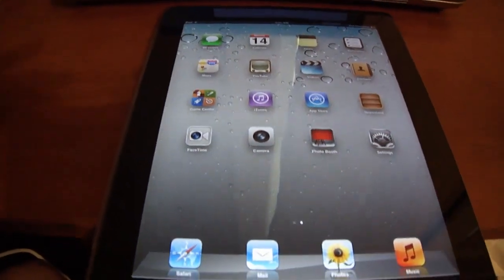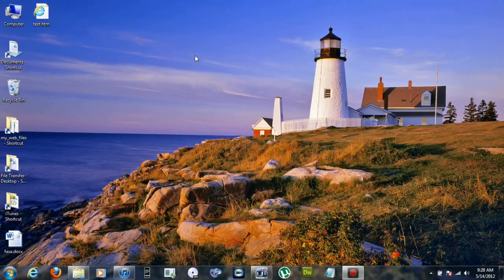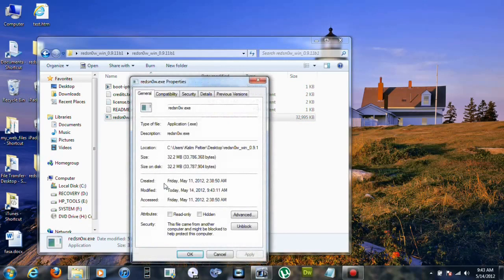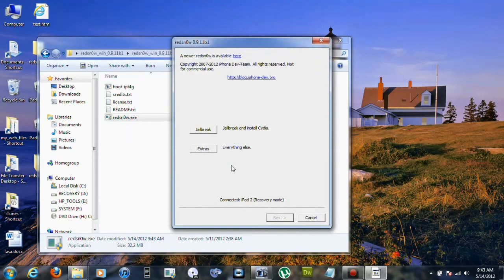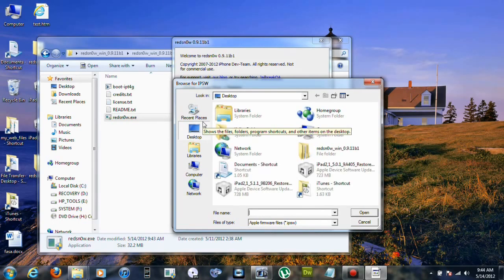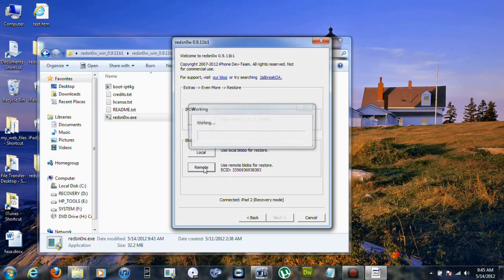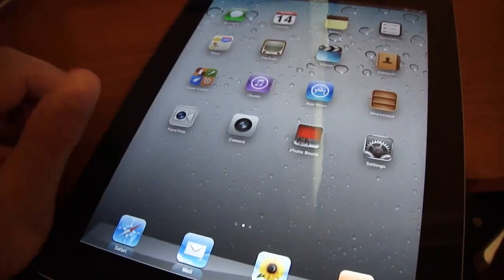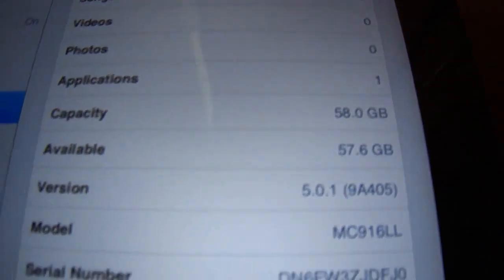How to Downgrade iPhone 4s or iPad 2 From IOS 5.1.1 to IOS 5.0.1 using redsn0w 0.9.11b To Jailbreak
Gain addition chances of enteries by rating thumbs up and leaving a comment on all my videos.

Please share this on facebook and twitter. It Would really help me out a lot!!

Subcrribe to all of my channels!

In this video I will teach you how to downgrade your iPhone 4s or iPad 2 using redsn0w 0.9.11b1.

Add my Website to Your Favorites!